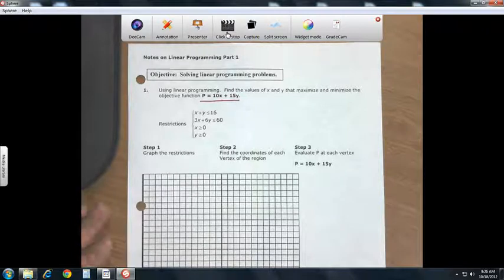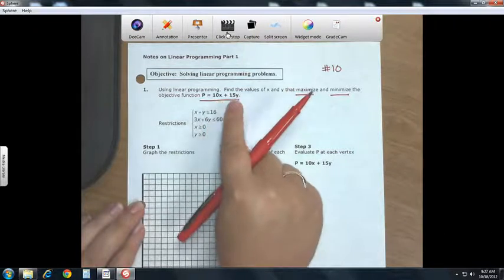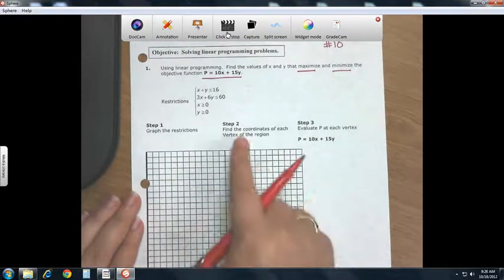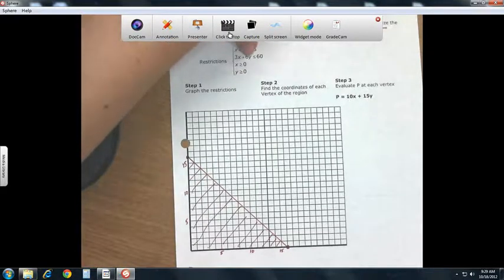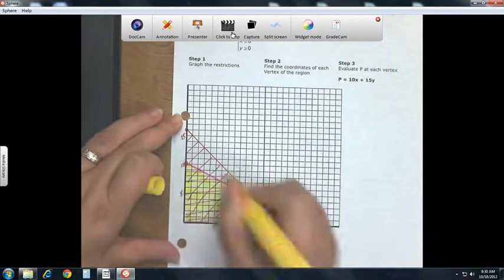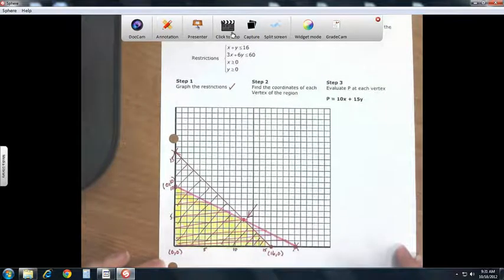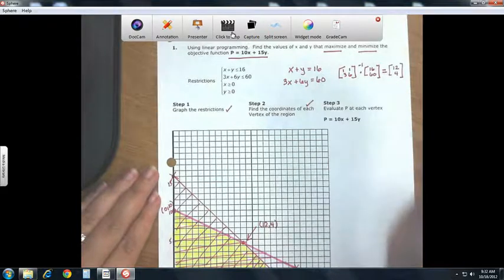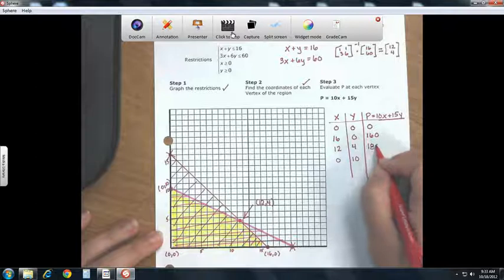Notes on Linear Programming Part 1